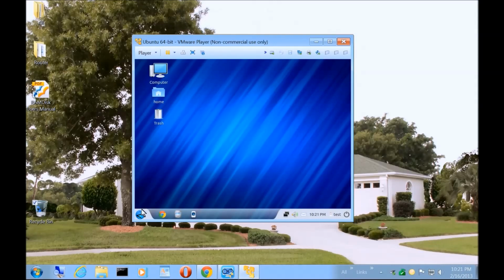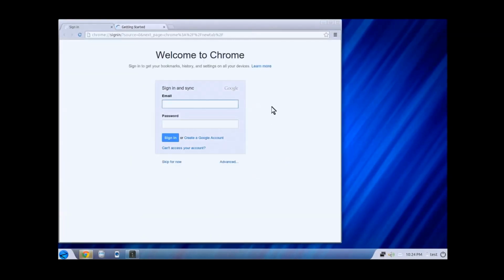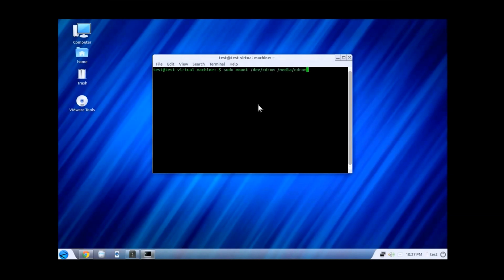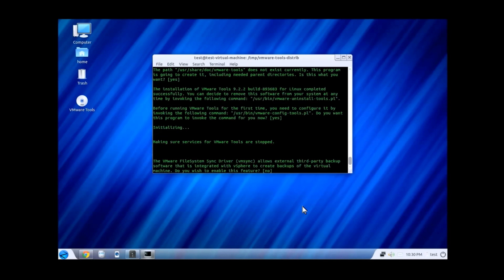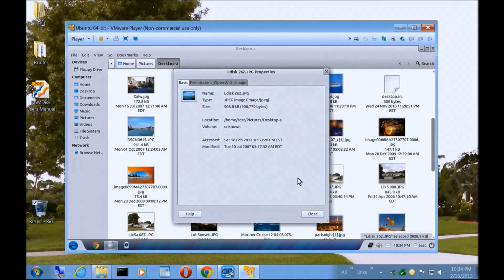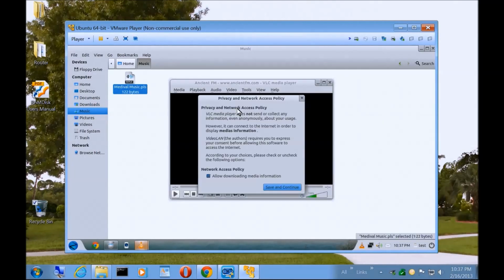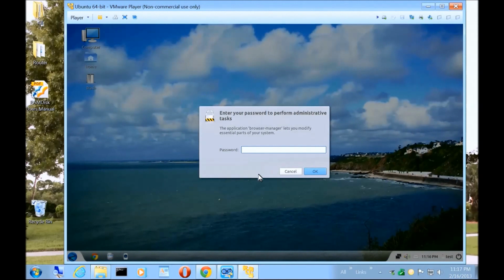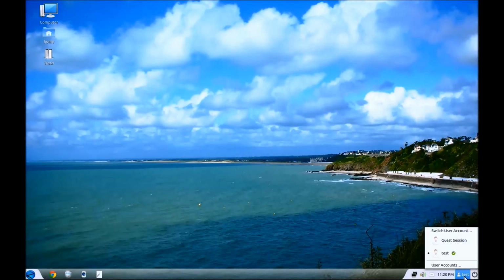Zorin tutorial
This tutorial describes how to install Zorin in VMware Player and how to make the basic setup of Zorin.